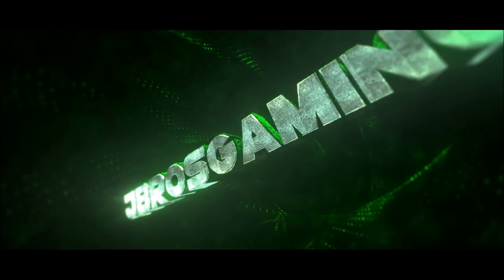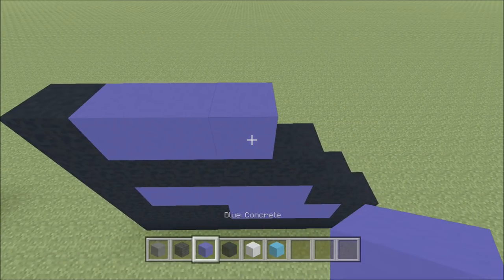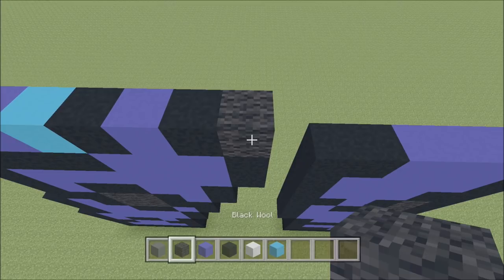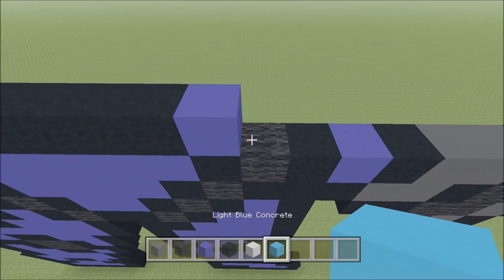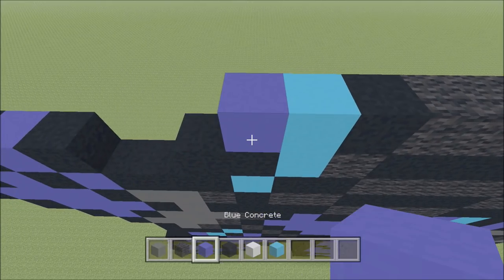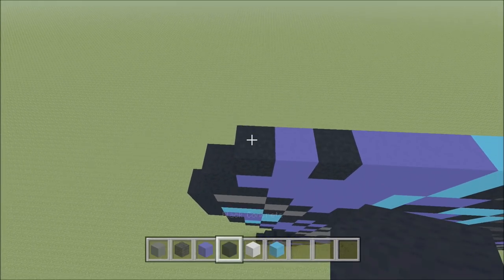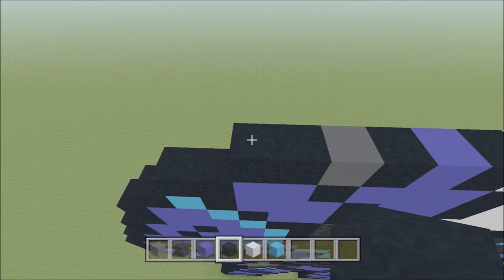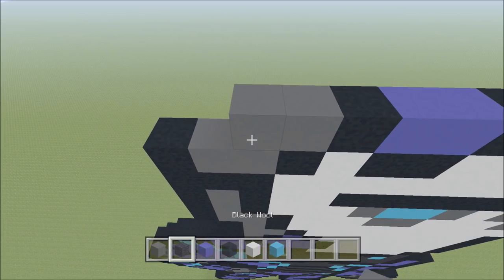Minecraft: Pixel Art Tutorial and Showcase: Carbide (Fortnite Battle Royale)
This is a tutorial and showcase for building Carbide from Fortnite Battle Royale as pixel art in Minecraft. This Minecraft pixel art let's build was requested by a number of subscribers. I hope that you enjoy this how to build tutorial and try to build it on your Minecraft map!